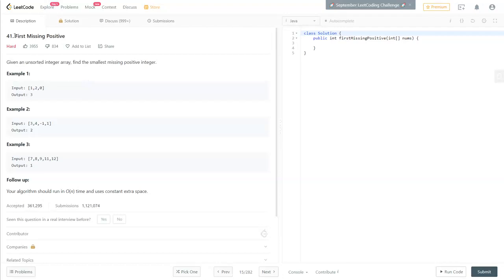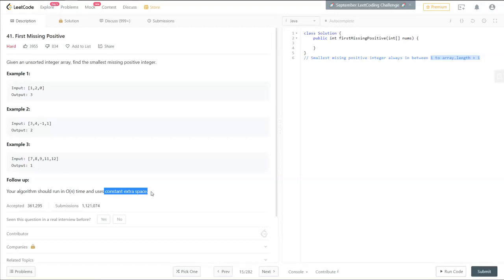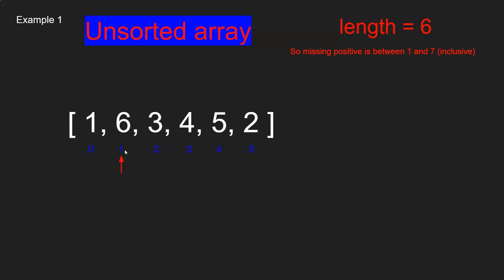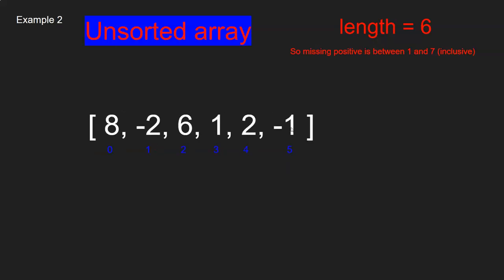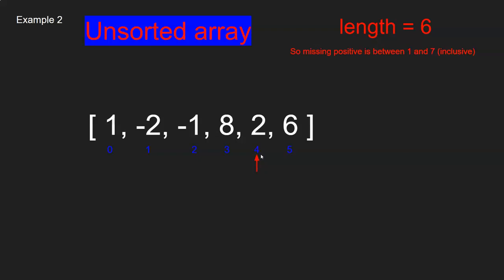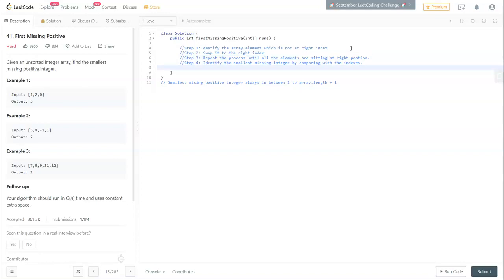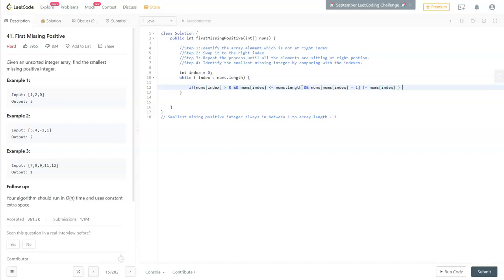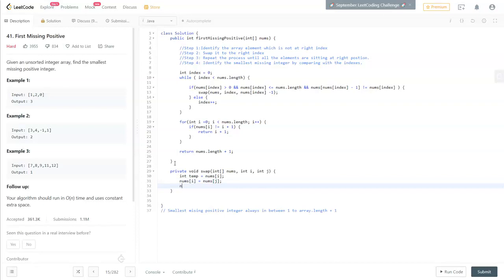First Missing Positive | O(n) time + O(1) space | Java solution | Algorithm + code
First missing positive is frequently asked by Amazon and other FANG companies. The hardest part of the problem is to solve it in constant time.